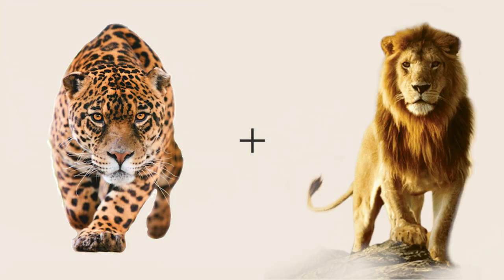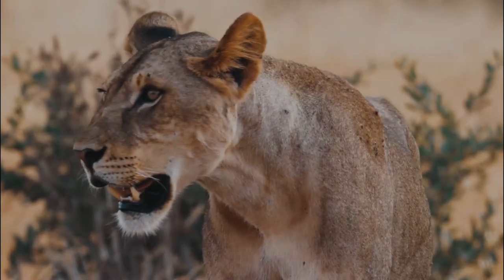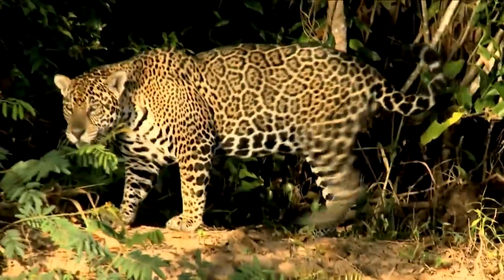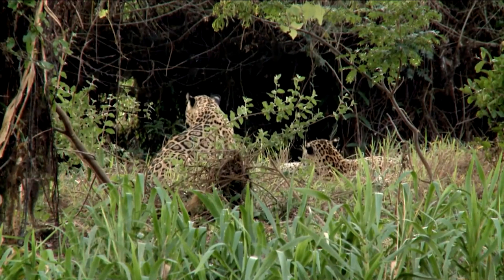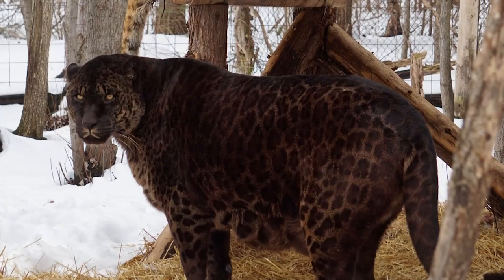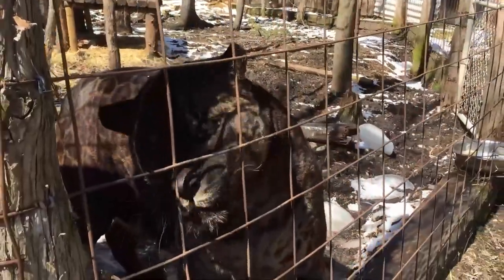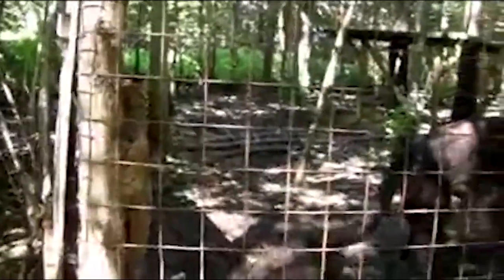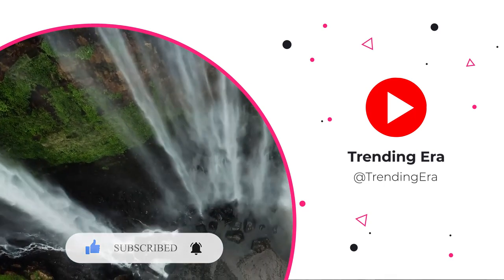What Happens if you crossbreed Male Jaguar & Female Lion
Hi there. This video will discuss what happens when two wild cats crossbred or mate. Contrary to what many people think, there are big cat hybrids. By big cat hybrids, we are referring to lions, tigers, jaguars, and leopards, who have the physical and behavioral features of two different wild cats. For instance, tigers with manes or lions with stripes. This video will talk about the result of a jaguar and a lion mating with each other.

When a jaguar and a lion crossbreed, the lion will most likely get pregnant and give birth to an offspring. The offspring is known as a jaglion or a jaguon. The name was derived from the combination of the two names. This is because the natural crossbreeding of the two animals has not occurred before, so there is no way to give a natural name to the offspring.

However, there is no telling which of the animals the jaglion will look like. It is simply the luck of the draw to determine the physical features of the jaglion. But, one thing is sure, you can expect a mixture of both genes and physical features. While there has not been any natural crossbreeding of the two animals, we have had an example in a nature park. A jaguar and a lion crossbred in April 2006 at the Bear Creek Sanctuary in Ontario, Canada, and the lion gave birth to two offspring. We can use these offspring's physical and genetic features to guess what the result of a jaguar and lion crossbreeding looks like.

First off, we can expect spots on the jaglion. Spots are dominant genes or features in any wild cat that has them. Thus, it is expected that when the cat mates with a cat without spots, the spots will still find a way to show in the offspring. However, the spots may be faint or dominant, but you can always expect spots on the offspring. Having said that, if the jaguar (who normally bears the spots) has a melanistic coat, the shiny black coat, you can expect the offspring to also come with the black coat.

Also, you may not find a mane on the jaglion even if the lion was the male. We don’t know why this is. It could be because the gene responsible for the growth of manes is recessive in the offspring. However, you can expect the jaglion to inherit the tuft that the end of a lion’s tail. A jaglion could also take on the size of the lion rather than the jaguar's. Jaguars are not as big as the lion, and seeing as a jaglion is usually very big, it is easy to assume that it takes on the weight and size of the Panthera Leo.

Ideally, crossbreeding between two wild cats rarely happens in nature. It is rare or almost impossible to find a jaguar in the jungle mating with a lion or vice versa. Crossbreeding between two wild cats usually occurs in the private zoo kept by rich people who keep exotic animals. It could also occur in a nature park, but in most cases, it is due to an oversight of the attendant or caregiver in these nature parks. As a result, we don't have a lot of examples to show the results of jaguars and lions crossbreeding.

However, the example used to describe the morphology of the jaglion occurred in a nature park in Canada. The jaguar and lion involved were named Diablo and Lola, respectively. The jaguar was the male, and Lola, the lion, was the female. The two wild cats had grown up together in the park and had become inseparable. Attempts made to separate both animals ended in futility, and the animals were left to remain together until Lola entered the heat period. Before the attendants could separate them, mating had already occurred, and Lola became pregnant, giving birth to two offsprings in April 2006.

What Happens if you crossbreed Jaguar & Lion